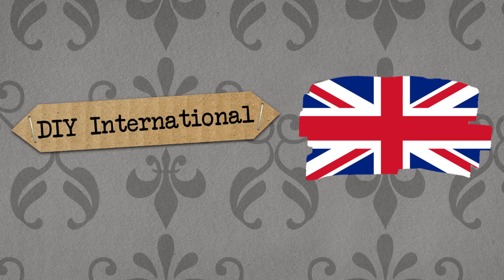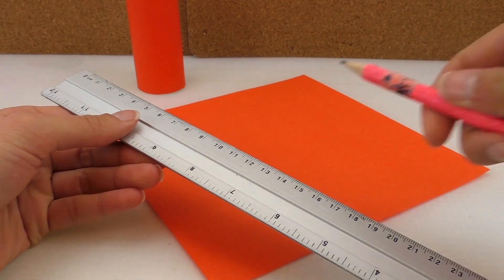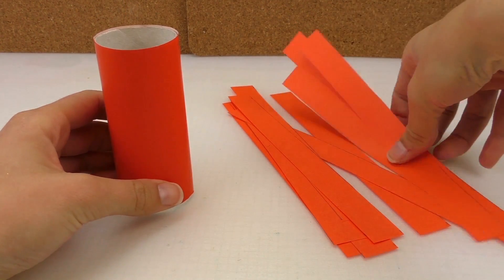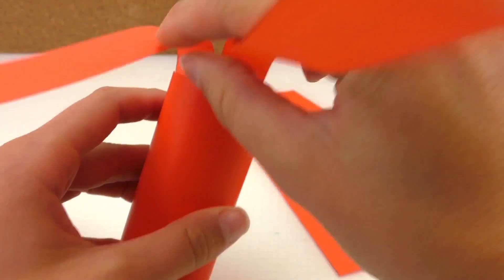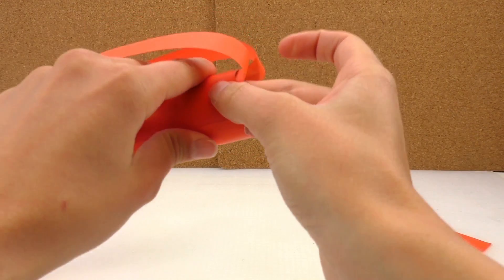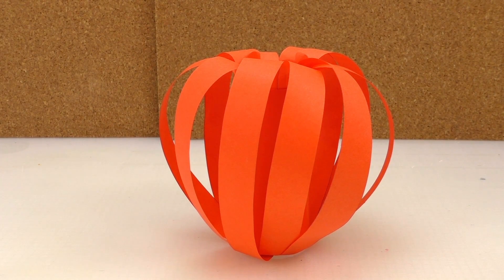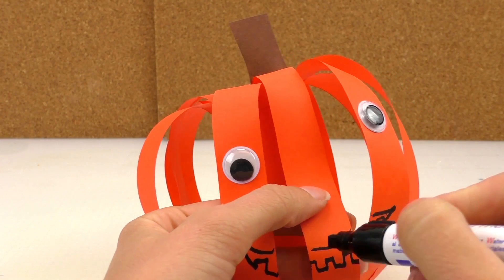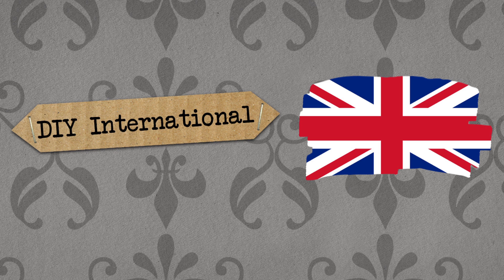Origami Pumpkin Crafting – Bring your ideas to life with eyes mouths and souls – glue sew fold